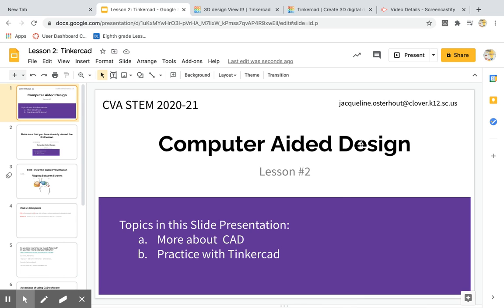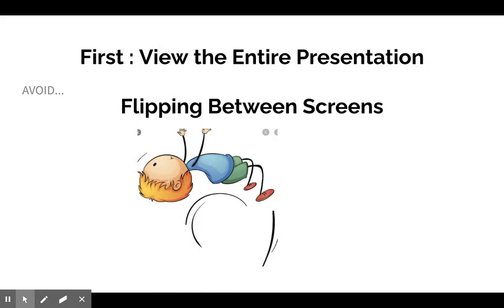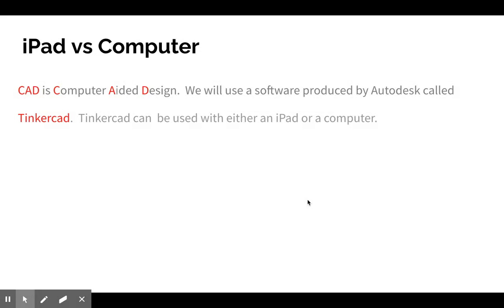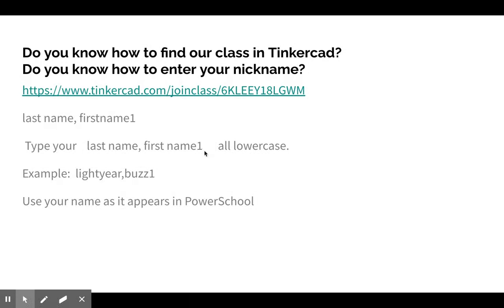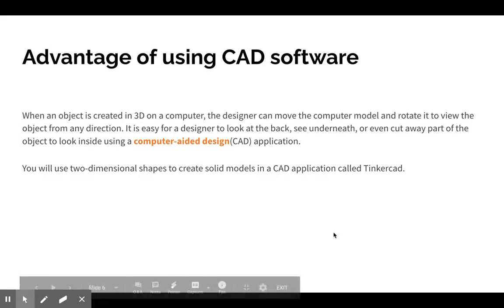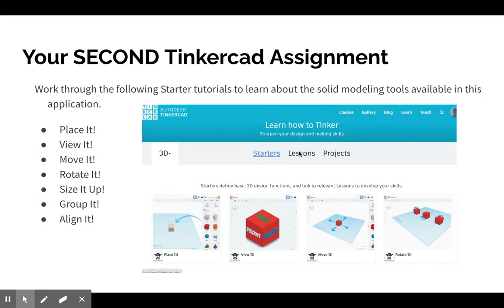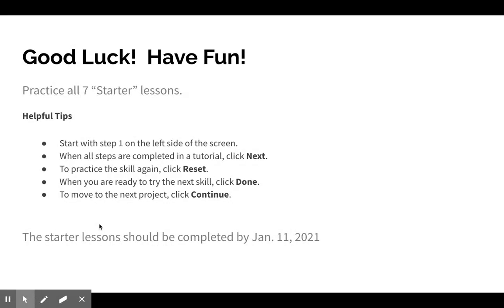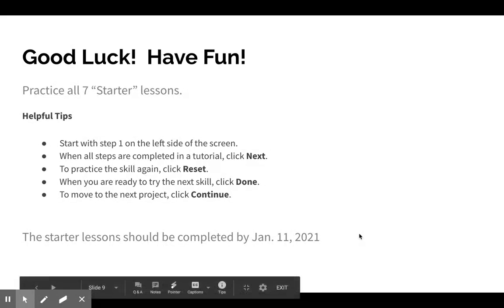Lesson 2: CAD - using Tinkercad